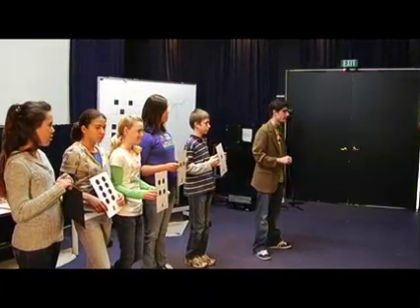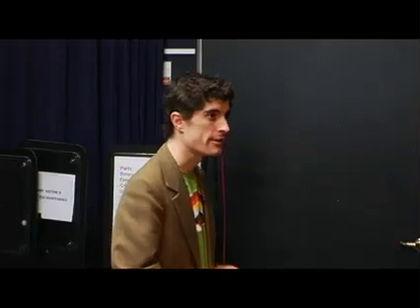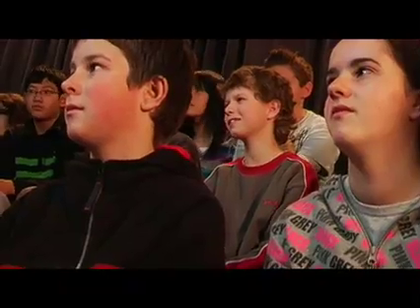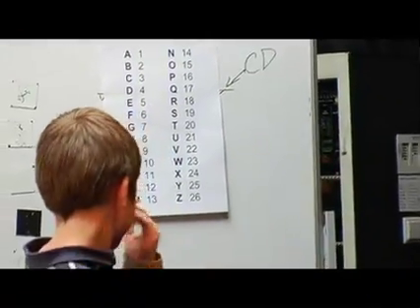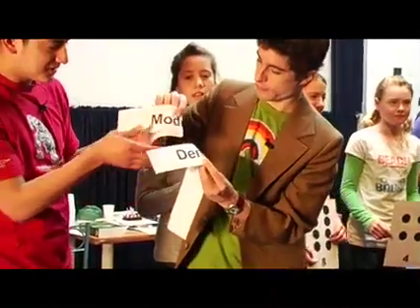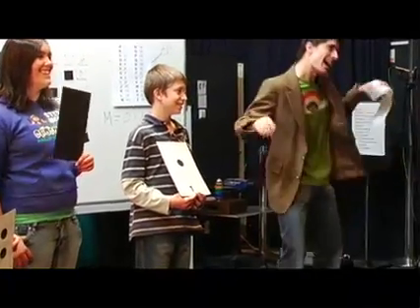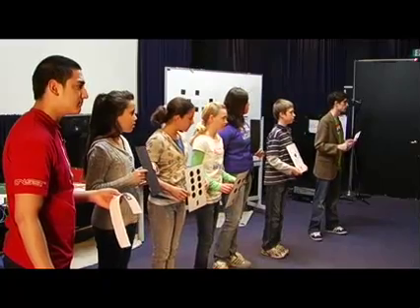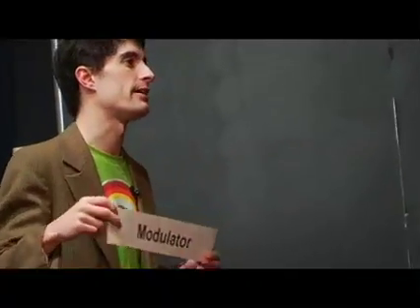Unplugged: The show. Part 3: Binary numbers - Email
This video shows an entertaining way to introduce Computer Science to school students.